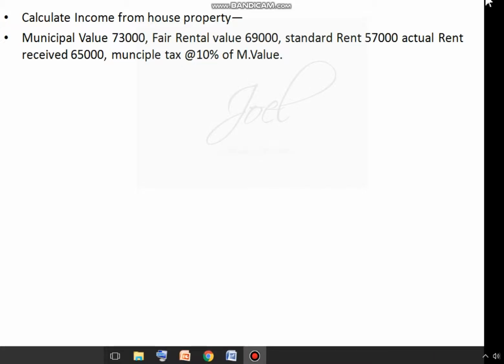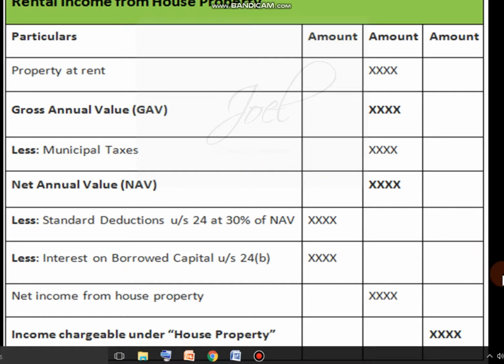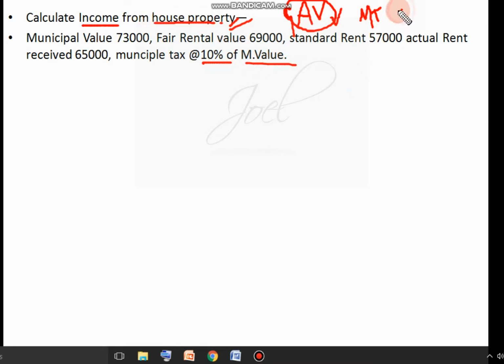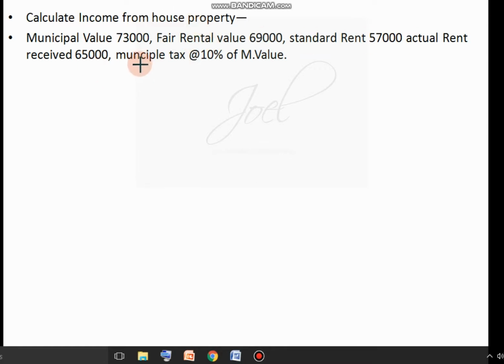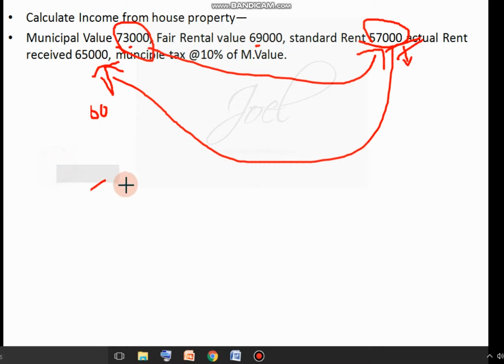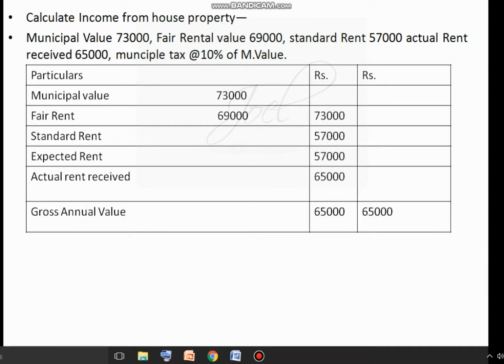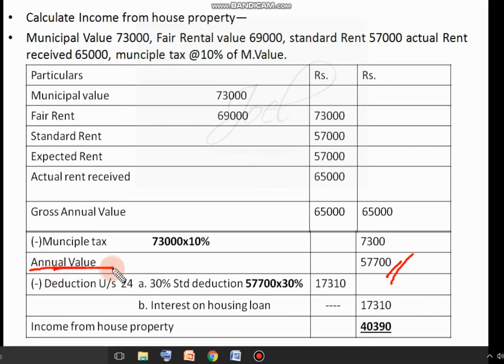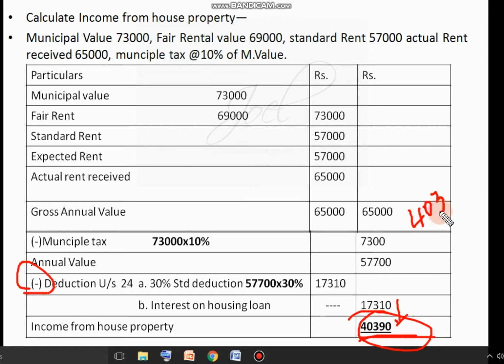problem on income from House Property